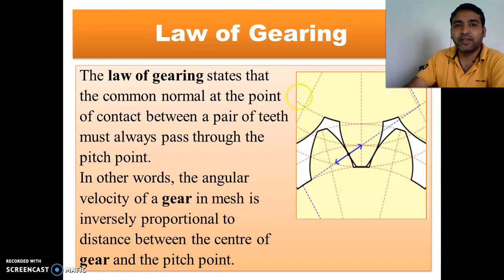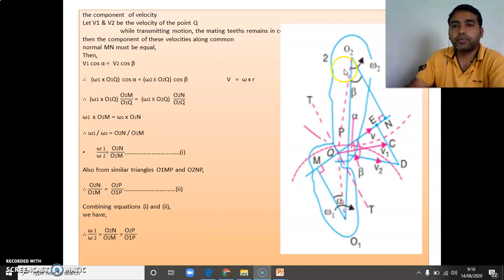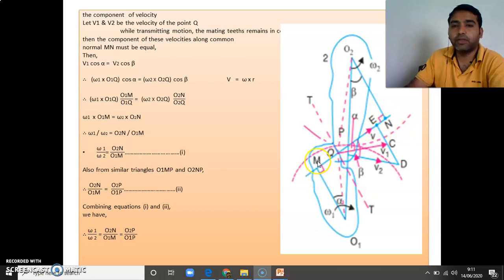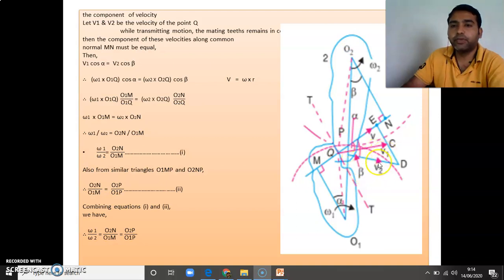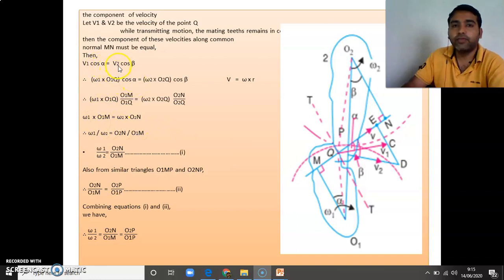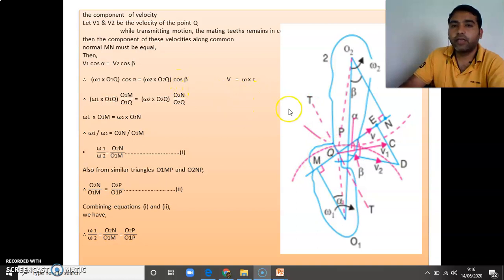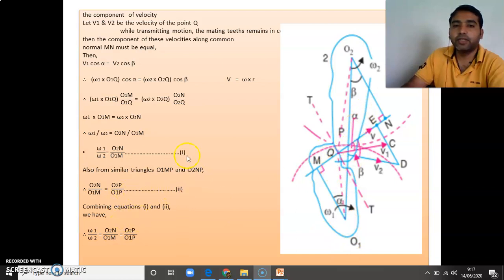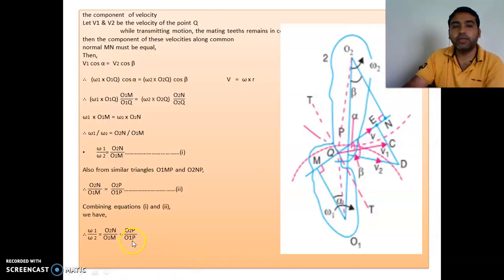Law of Gearing (Theory of Machine)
Law of Gearing for constant velocity ratio for all position of teeth profile while designing